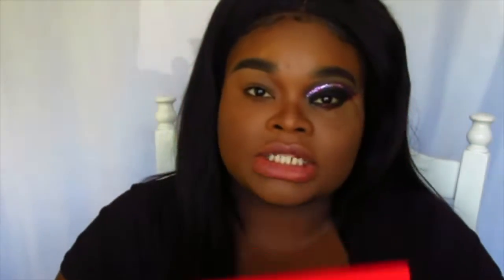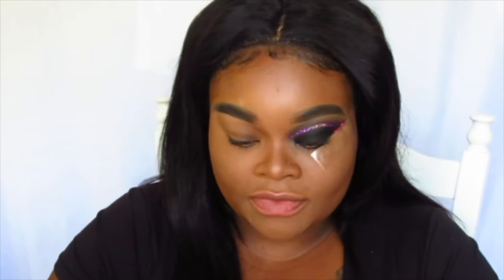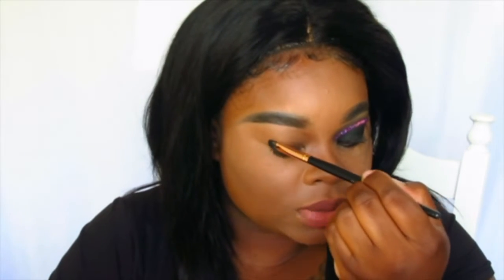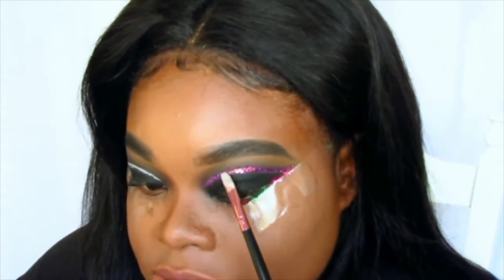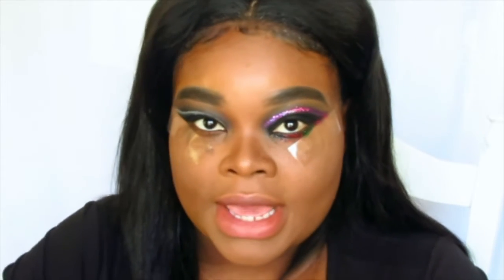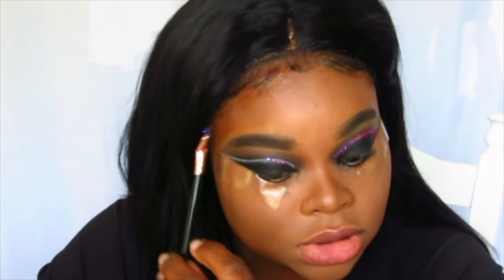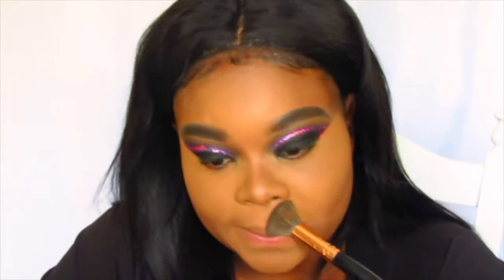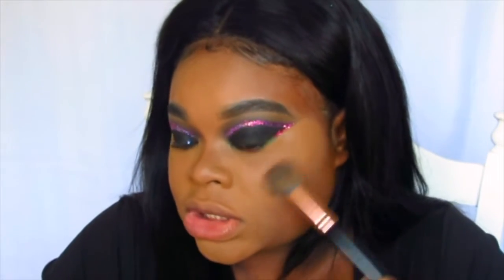VLOGMAS DAY 18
IN THIS VLOG  OR MAKE UP LOOK YOU WILL SEE HOW I CREATED THIS LOOKS.

IG-__KACIA__    MAKE UP IG
IG IM_KACIAGREEN FAMILY IG
SC AIDENMOMMY